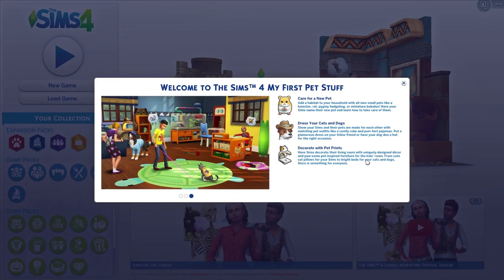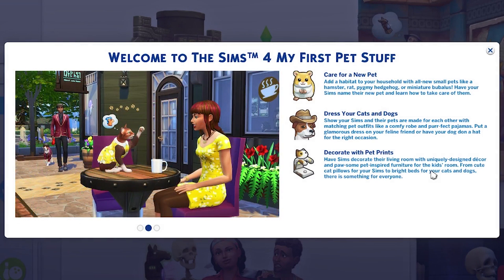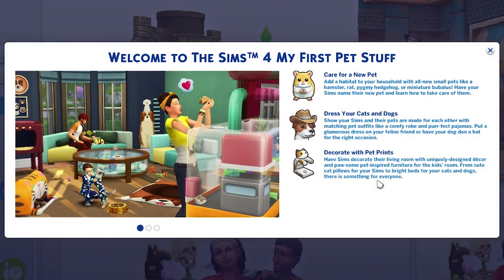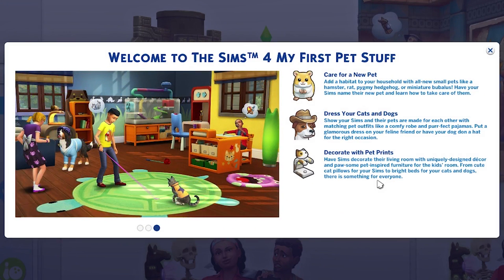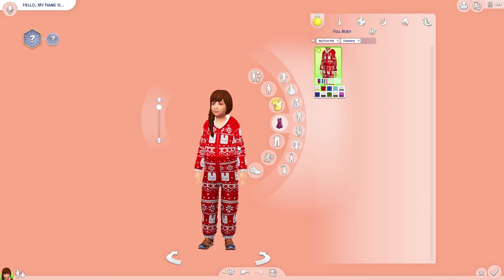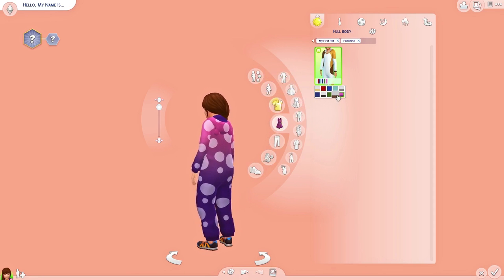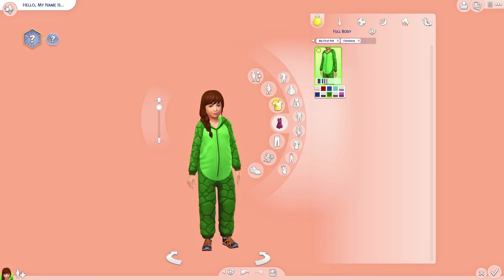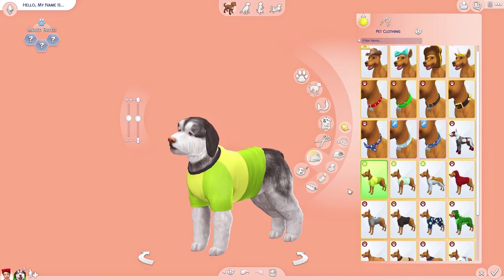CAS/CAP OVERVIEW // The Sims 4: My First Pet Stuff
Today I've done a review of the new stuff pack My First Pet Stuff. And now let tell you what I think about the pack
Thanks to EA for early access!

Hey SpringSquad! I'm SpringSims I create a variety of family friendly sims gameplay videos from the let's plays, create a sims, speed builds and much more! This channel is PG and has no cursing or swearing!